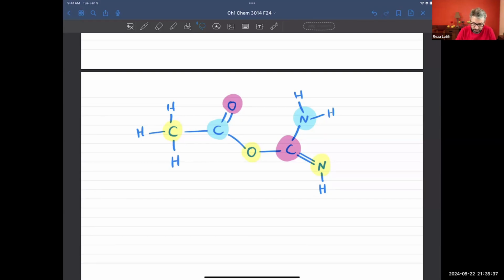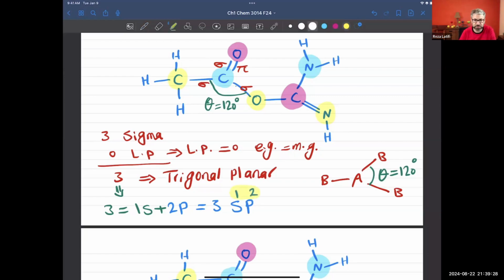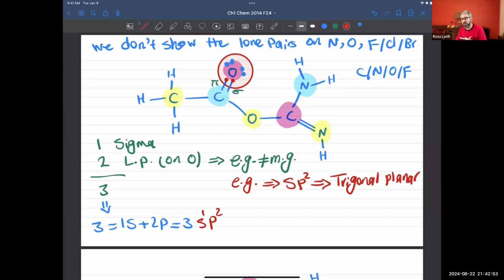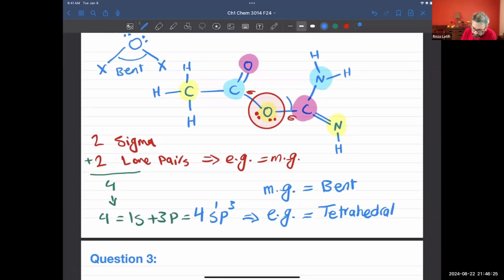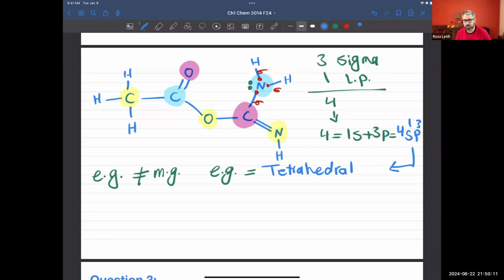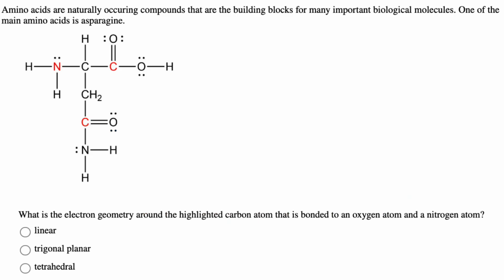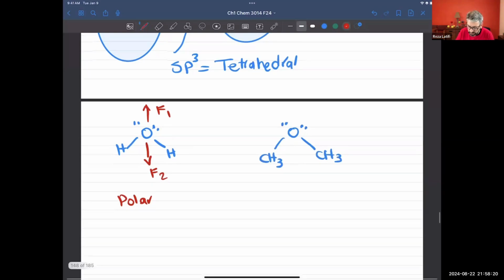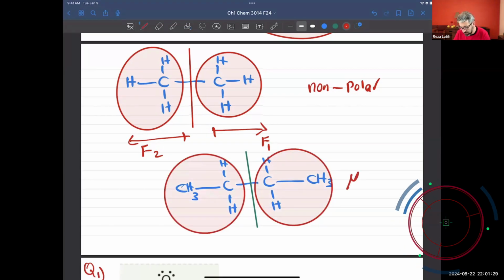CHEM 3013 sp25 Ch 1: 11th Lecture